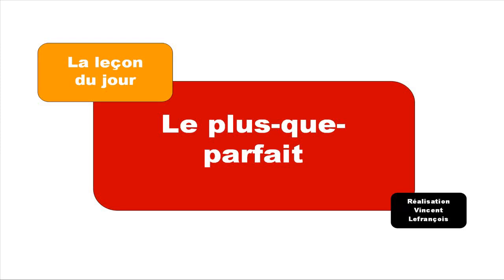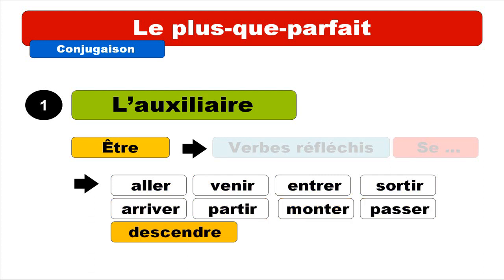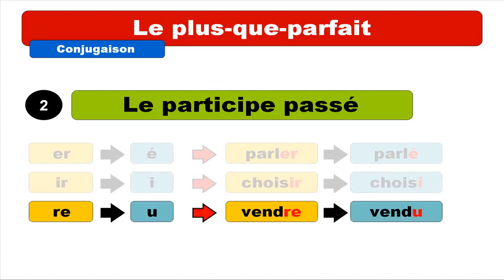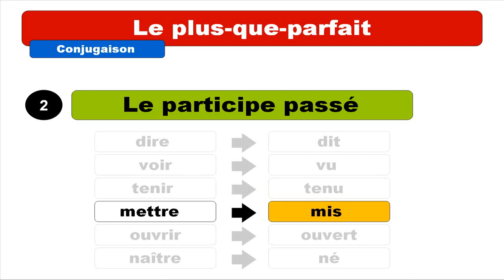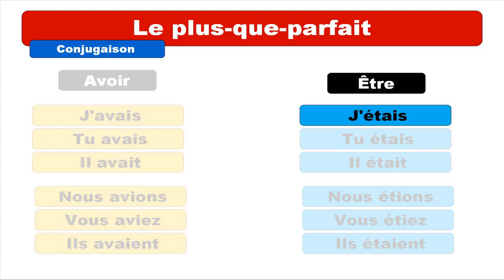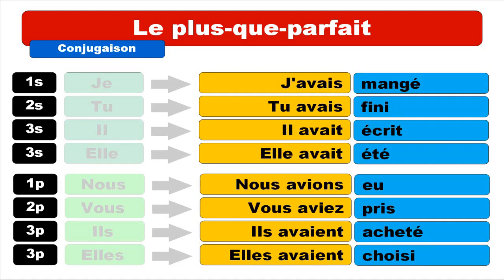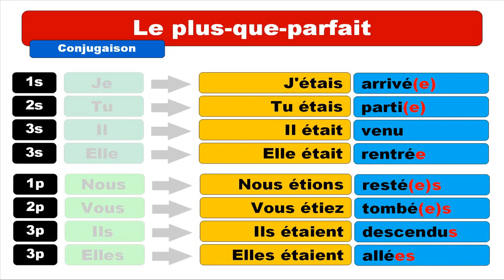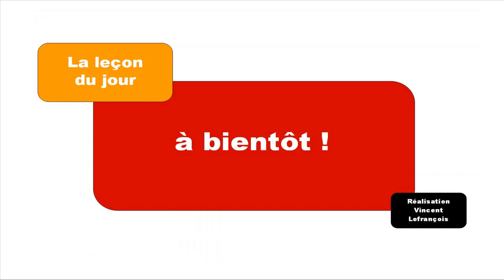French lesson #43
Print them!

LIKE ME!